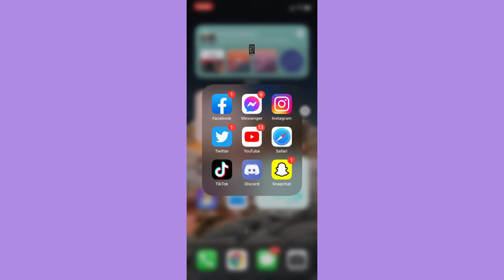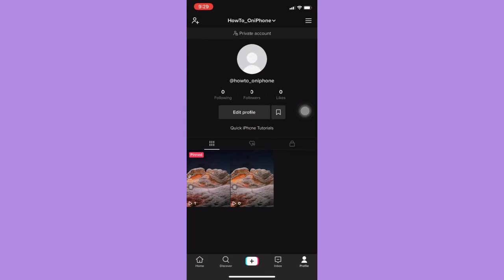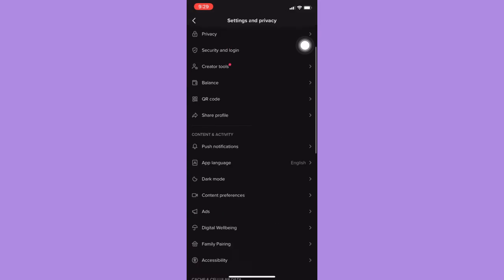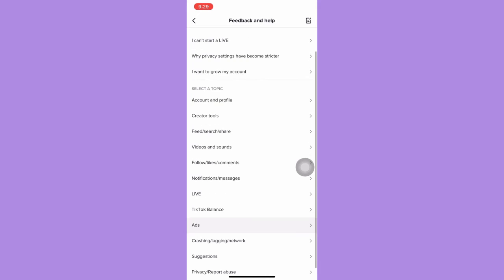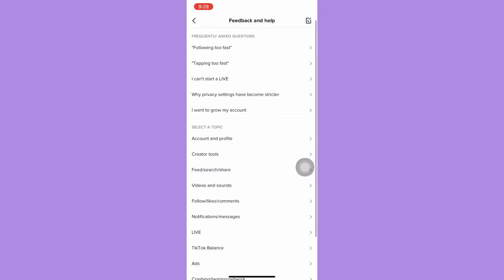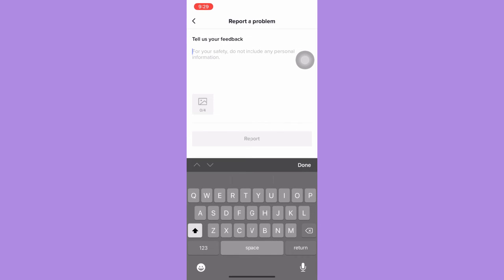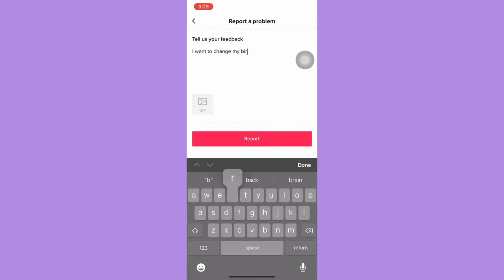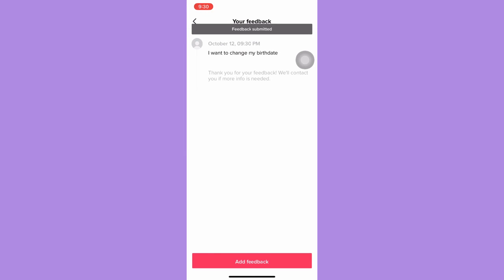How To Change Your Birthday On TikTok (2022)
Learn How To Change Your Birthday On TikTok

In this video, I will show you how to change your birthday on tiktok